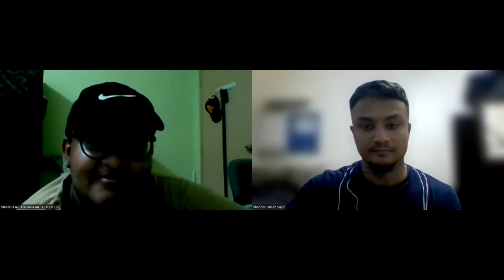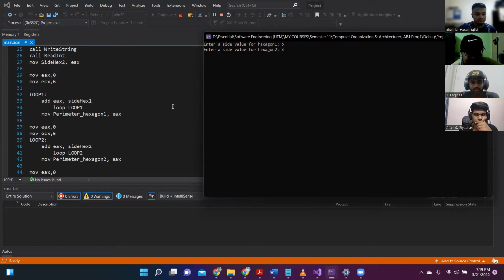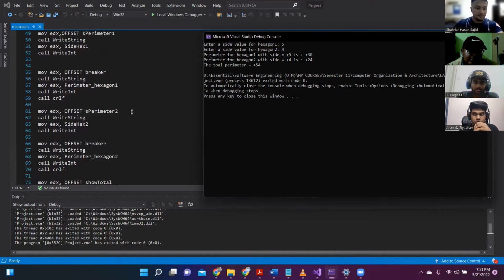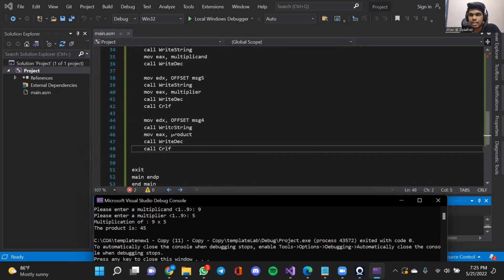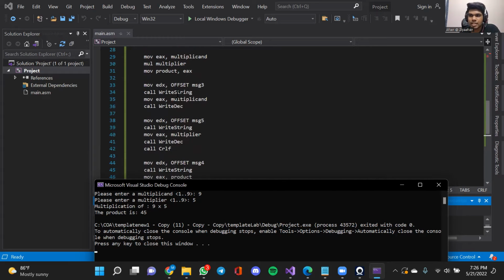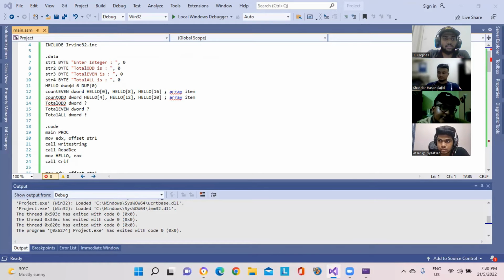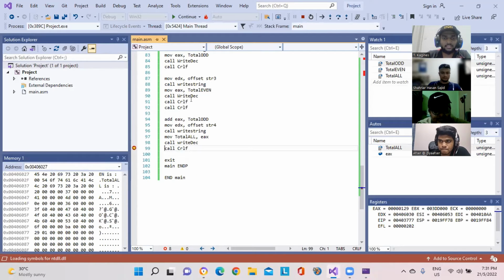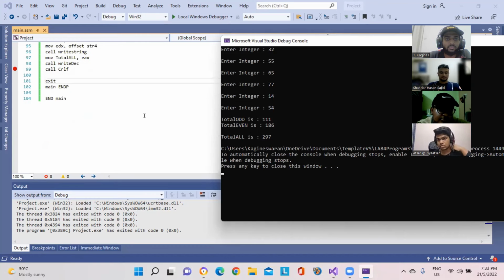Lab4| Kagineswaran,Ziyaafser, Vinodh, Sajid